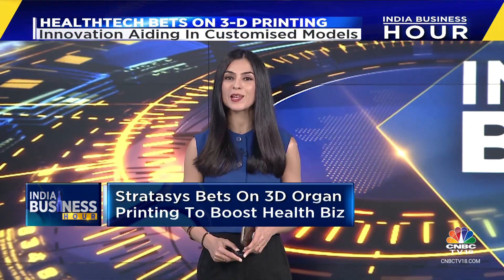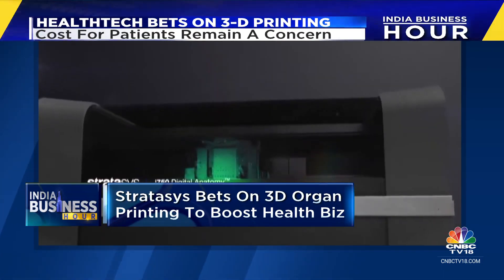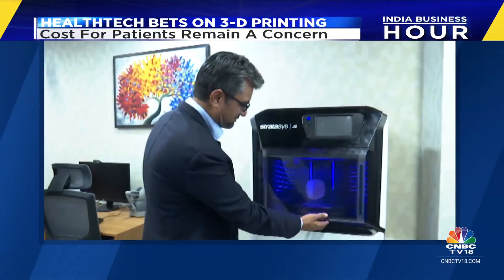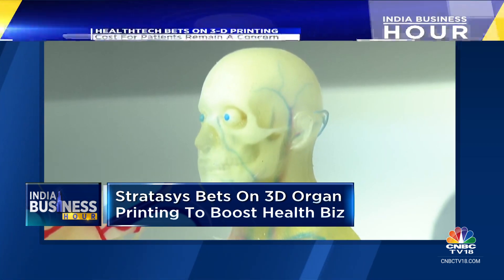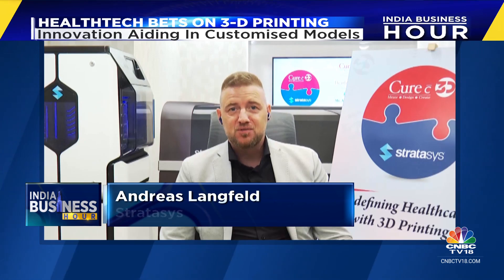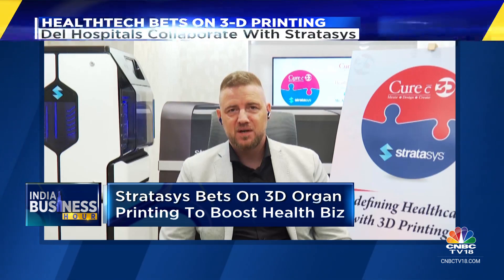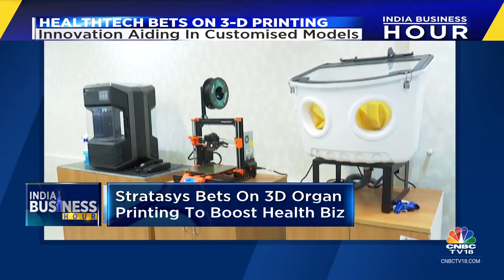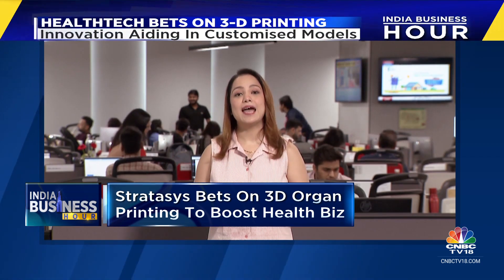Stratasys & Delhi Hospital Team Up to Revolutionize Surgery with 3D Printing Labs | CNBC TV18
Healthcare Innovation: Stratasys partners with Delhi hospital to launch cutting-edge 3D printing labs. These labs, equipped with high-end Digital Anatomy Printers, are set to revolutionize surgeries by creating patient-specific models, implants, & prosthetics.

n18oc_business